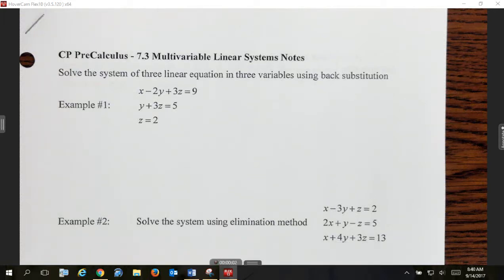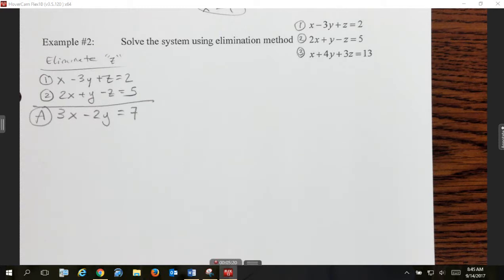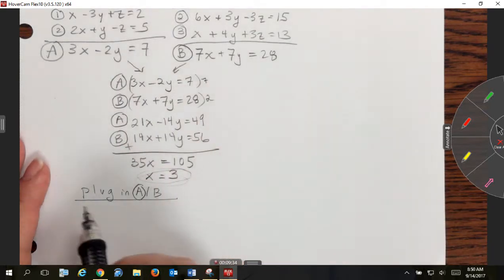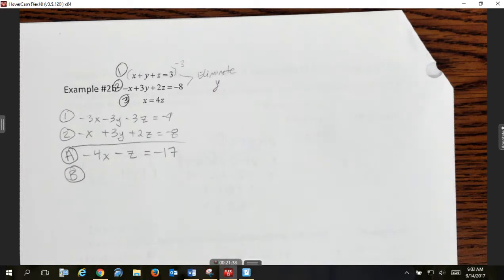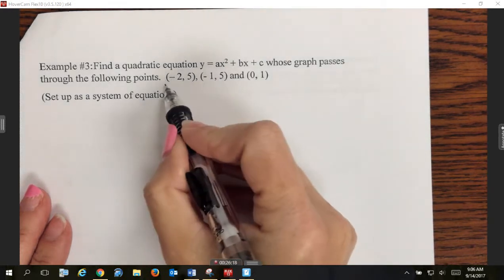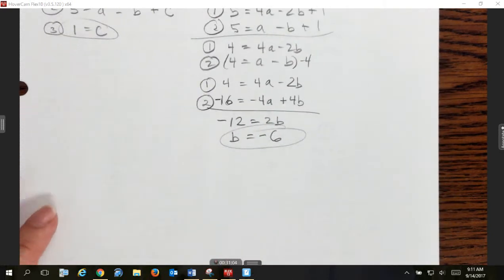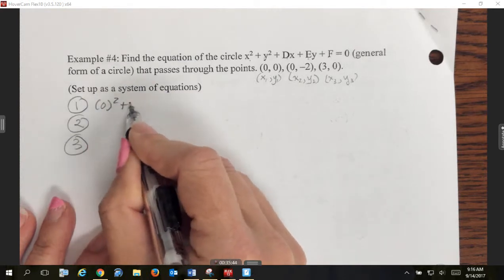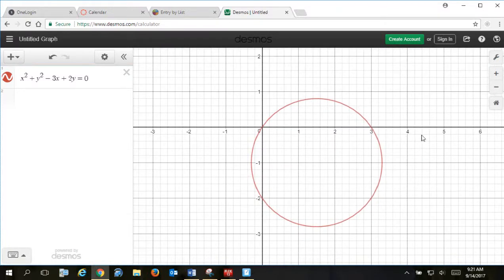PC 7 3 Notes Multivarisble Systems